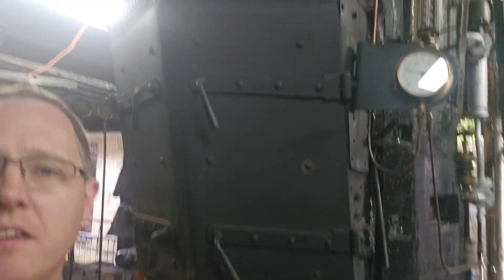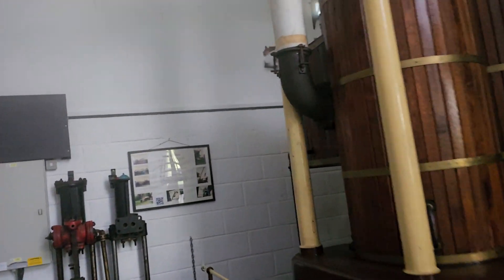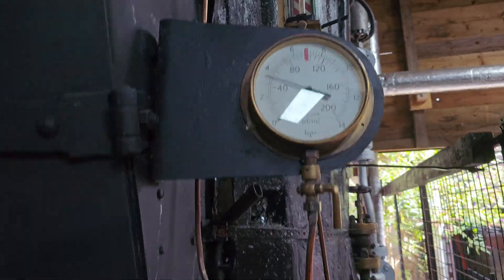Forncett Industrial Steam Museum, Warming Through the Engines and Putting Boiler to Sleep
In this video we walk through how we feed steam to the engines, warming them through and putting the boiler to bed, including blowdown.